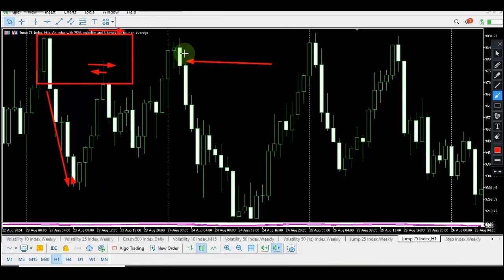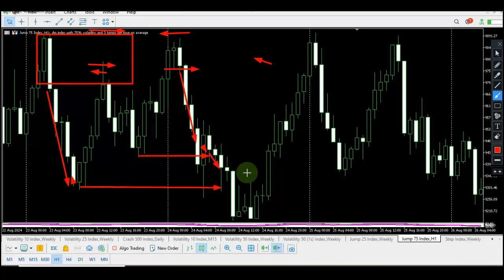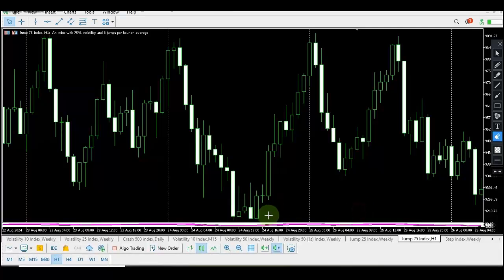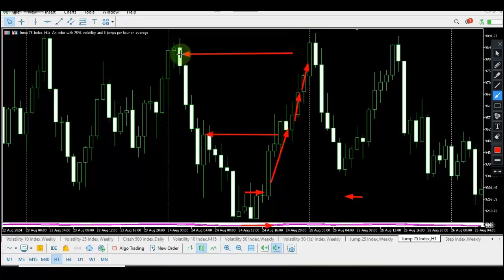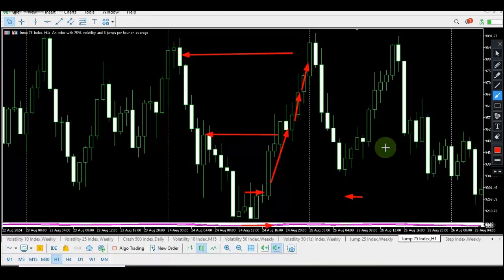how to trade engulfing strategy PT 2 (best trading strategy 2024)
How to trade the engulfing candle stick formation..

Get ready for freedom from unprofitable trading as you watch my training videos.

👉 Get the spike dt for free, no payment.

👉Get prop firm trading robot

best spike detector 2024, catch multiple spikes